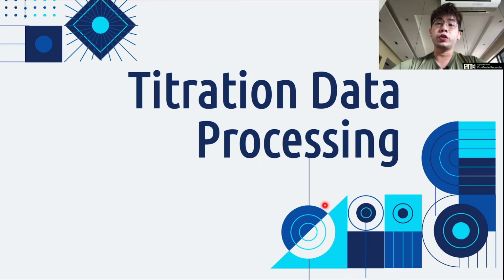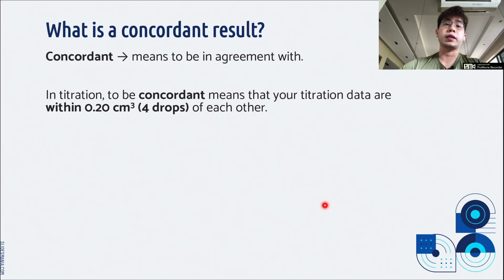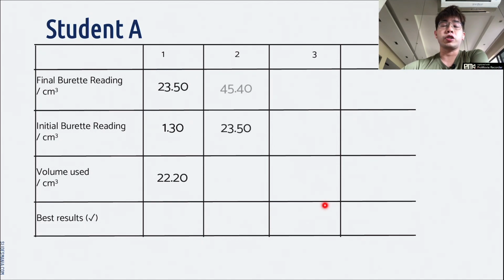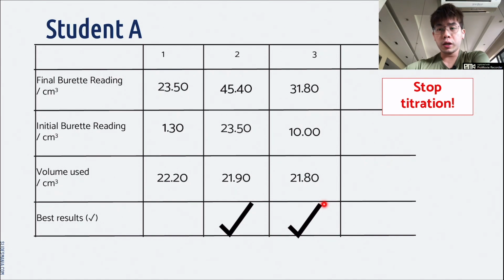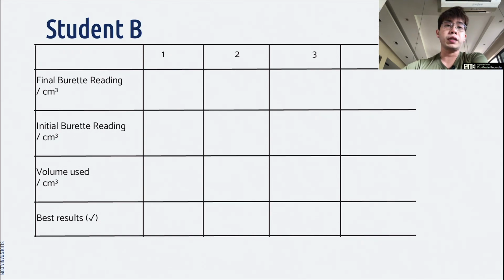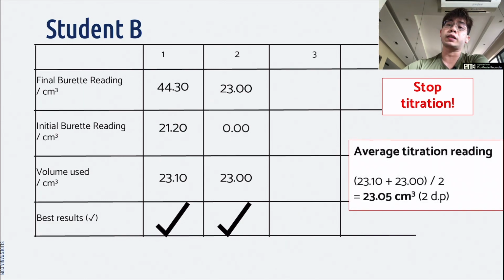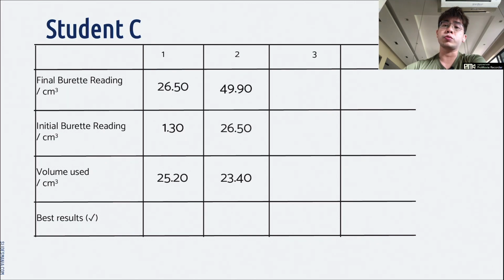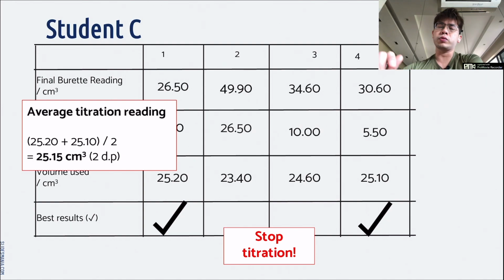Processing Titration Results: Calculating the Average Titre | O-Level Chemistry Practical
How to process titration data: selecting concordant results and calculating the average titre for use in mole calculations. Step-by-step for O-Level and IGCSE Chemistry practicals. Topics: titration calculations, concordant results, average titre, mole calculations, practical skills.